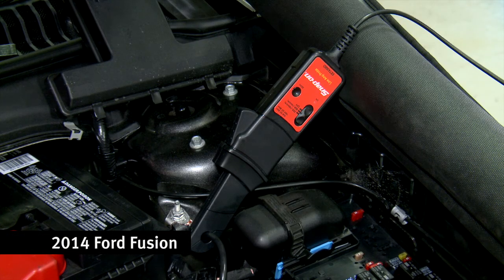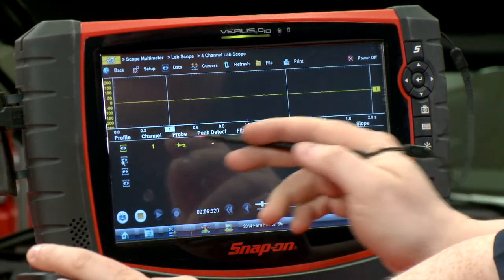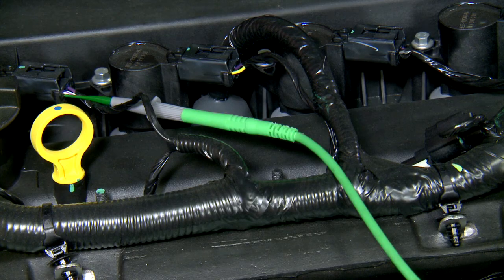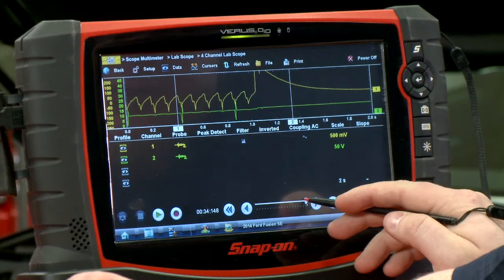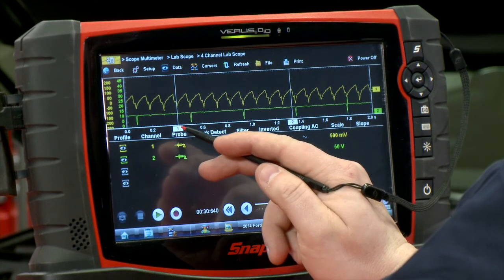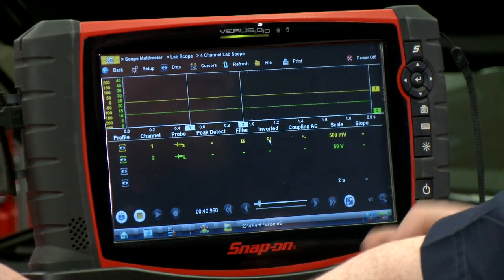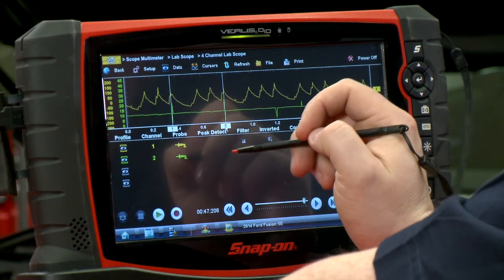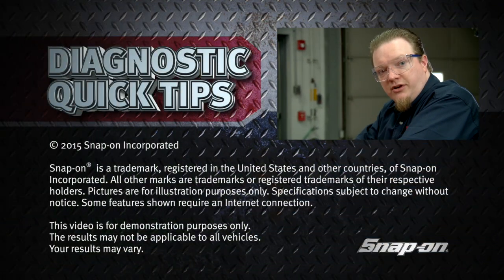Relative Compression Test - Diagnostic Quick Tips | Snap-on Training Solutions®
Having a hard time diagnosing misfires due to a compression issue? In this Diagnostic Quick Tip, National Field Trainer Jason Gabrenas shows you how to find the problem cylinder using use a lab scope and amp probe to perform a Relative Compresion Test.

Vehicle: 2014 Ford® Fusion